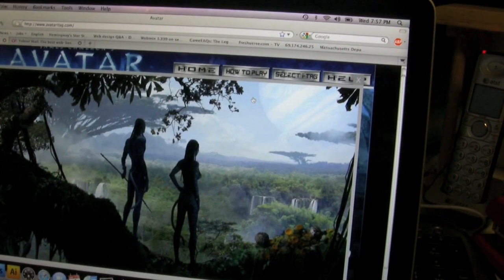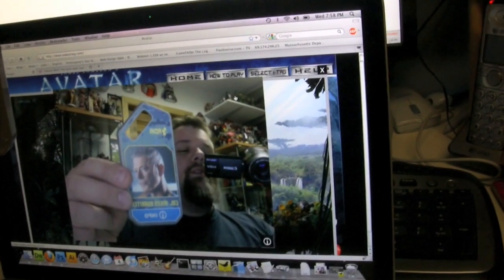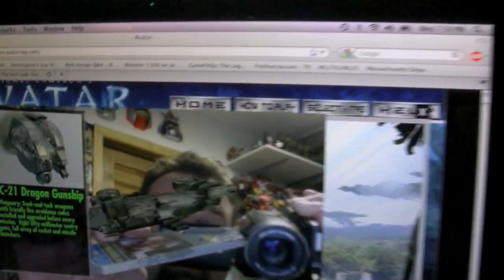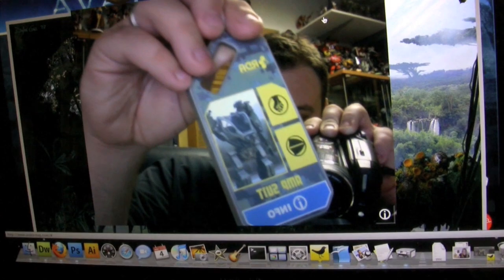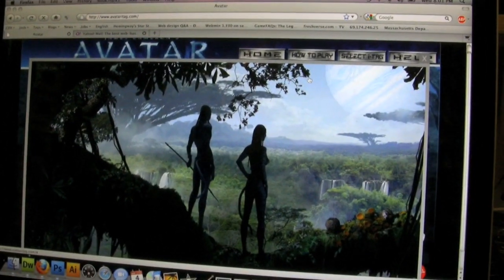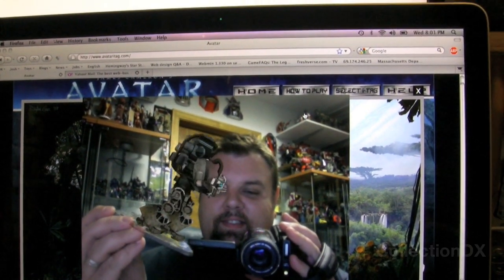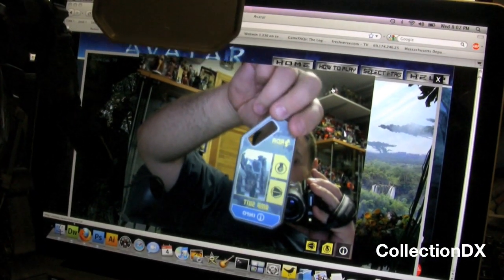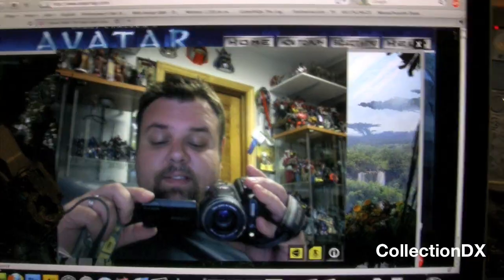Avatar iTag Amp Suit virtual reality toy - CollectionDX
James Cameron's Avatar toys have a virtual reality component to them.